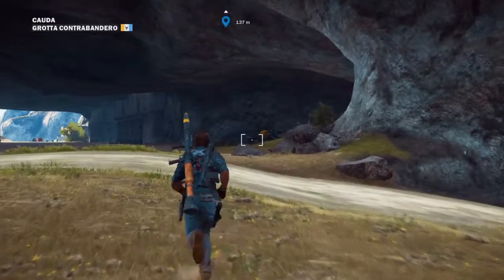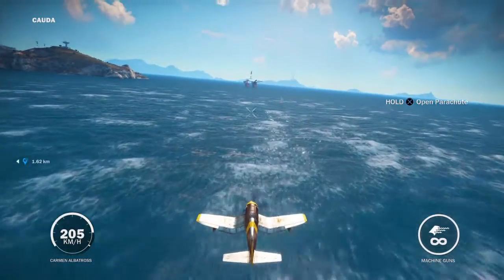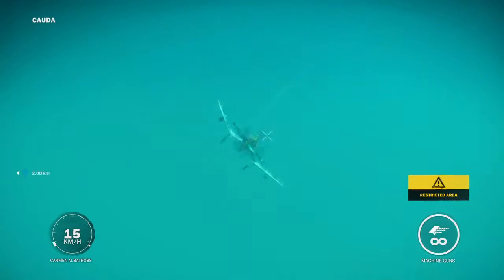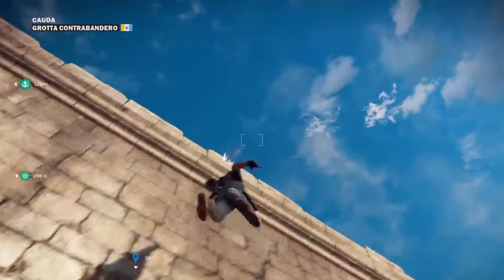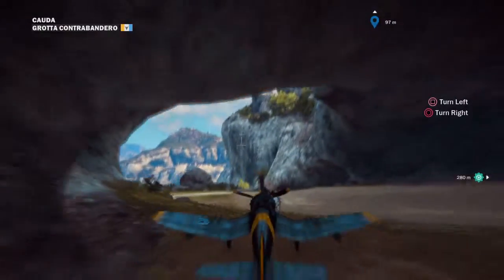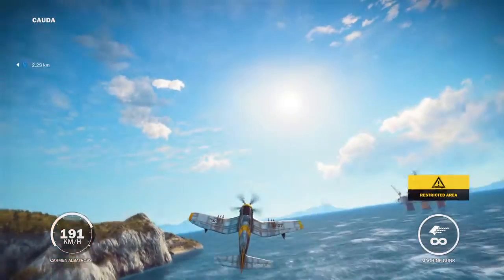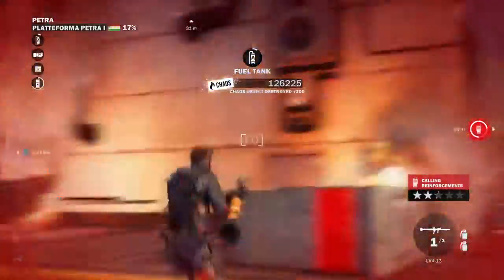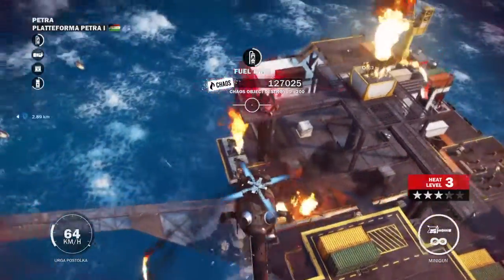Can a plane drive in water Just Cause 3